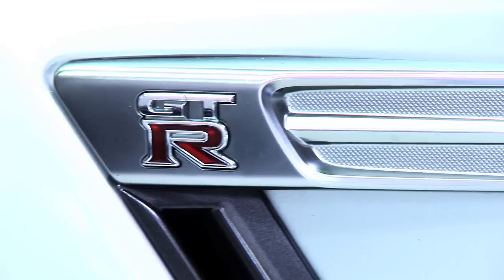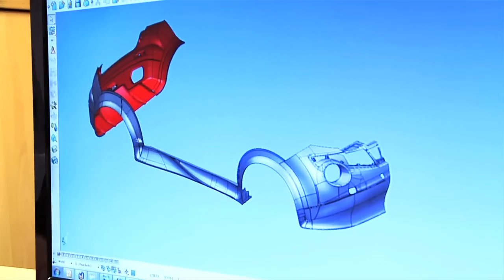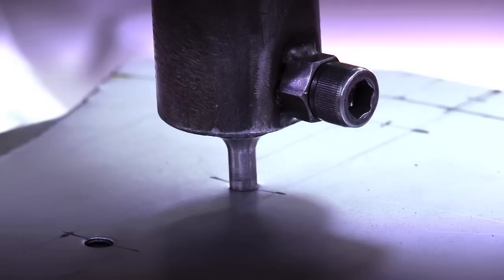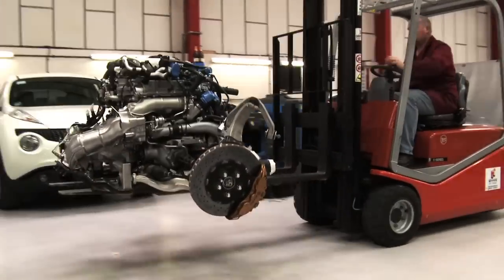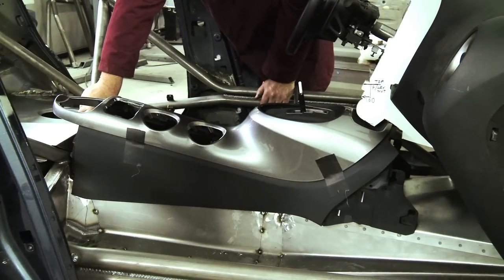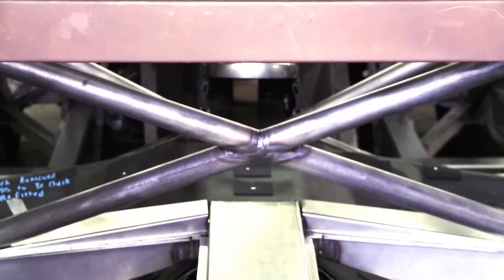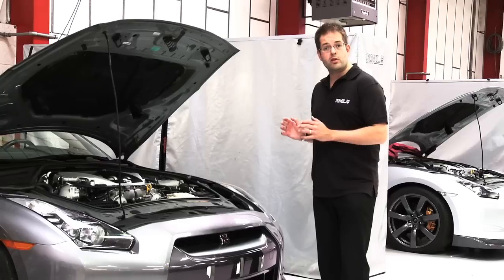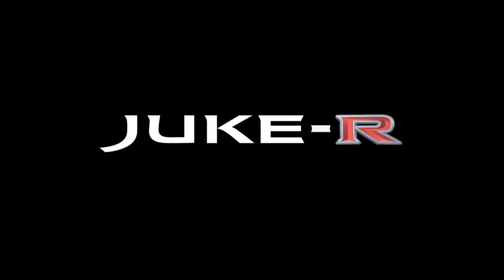Nissan JUKE-R video 1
As you know at Nissan, we love doing unexpected things. What's more innovative and exciting than a combination of the Nissan Juke and the Nissan GT-R? This what the Juke-R is all about: the ultimate compact crossover. Discover the first exclusive video of this amazing car and give us your thoughts on the Nissan JUKE Official Facebook